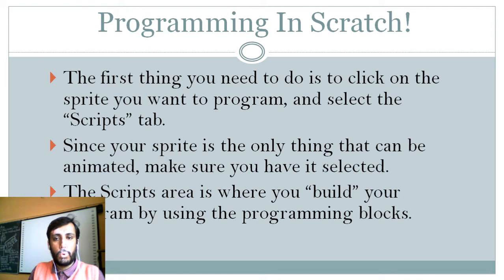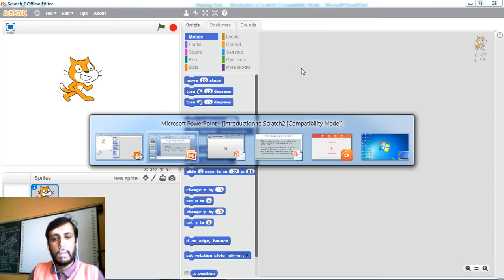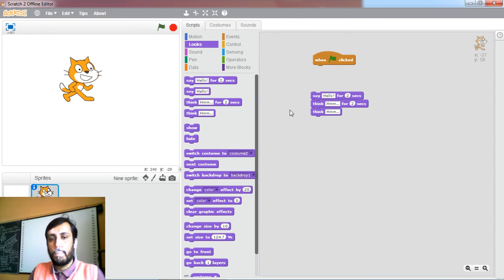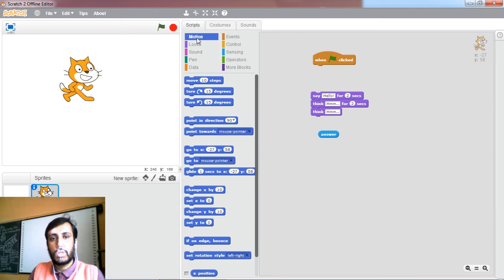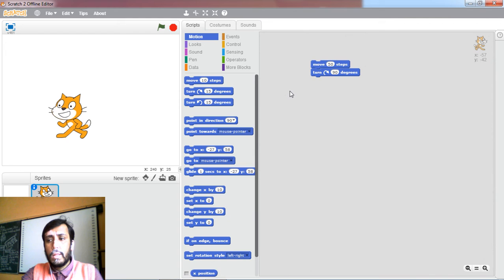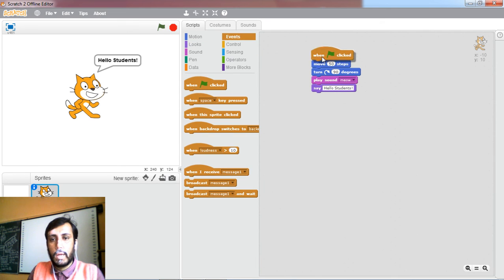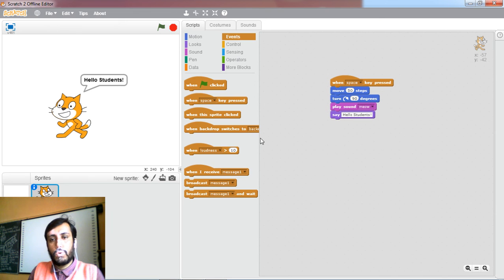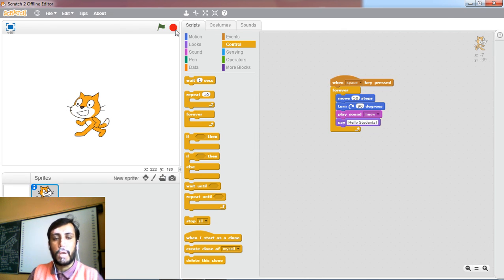Scratch Basics Part 2